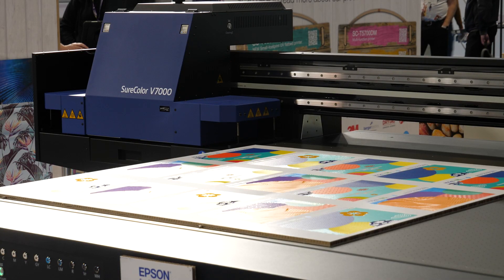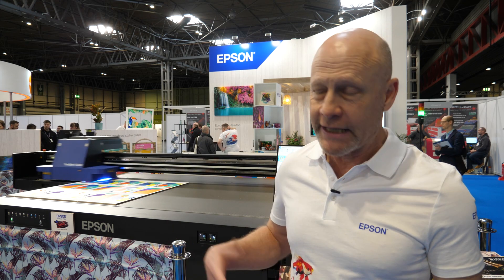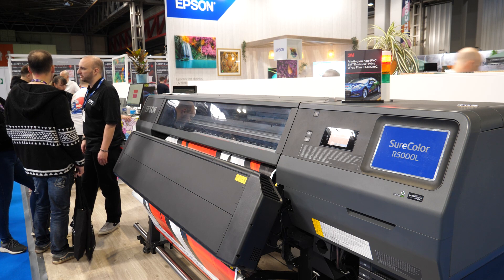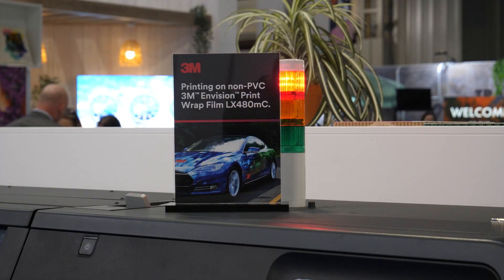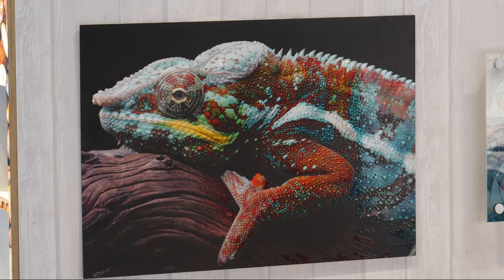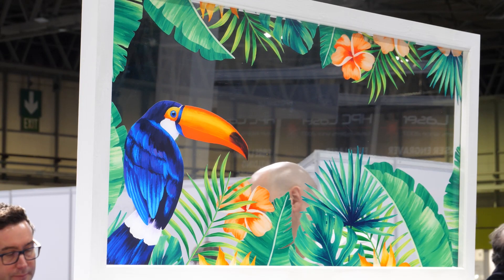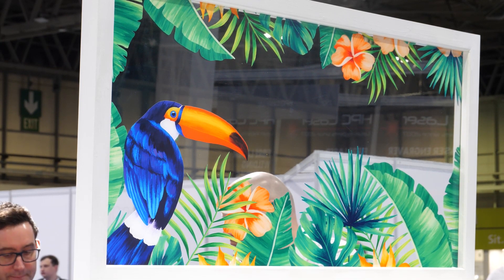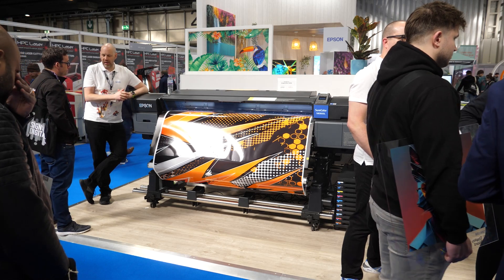Epson UK showcases wide-format portfolio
On Print7 this week we speak to Phil McMullin from Epson UK about the company’s developments in wide-format print technology, how that’s reaching new customers as well as Epson’s strides in becoming a more sustainable organisation.